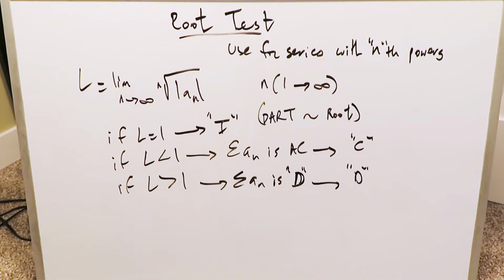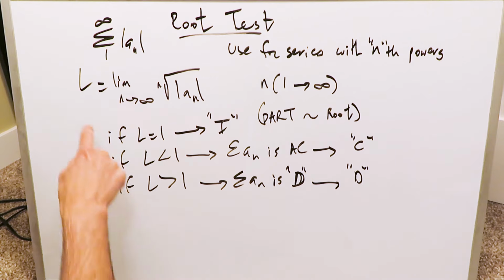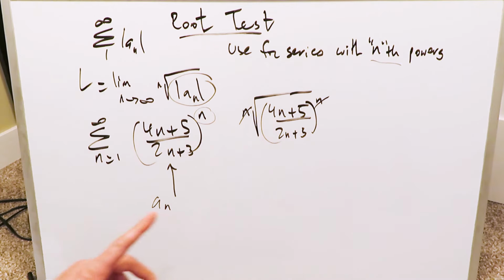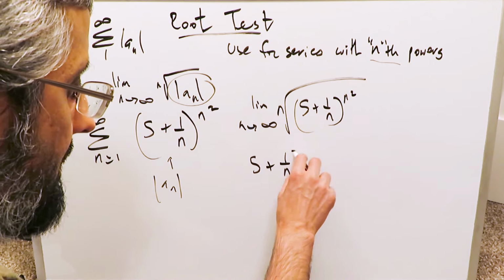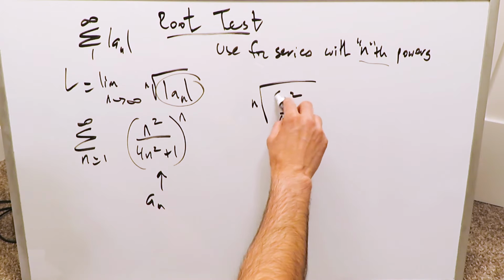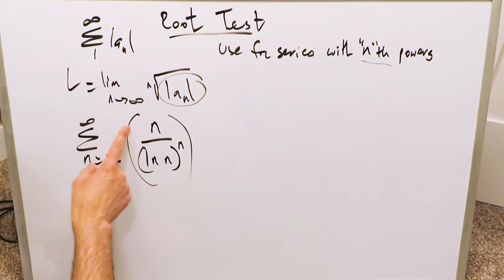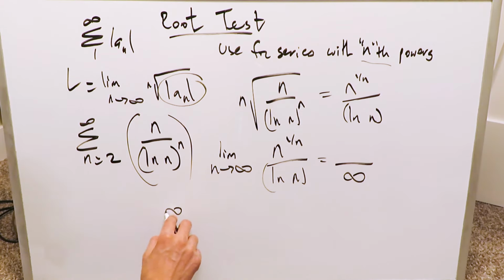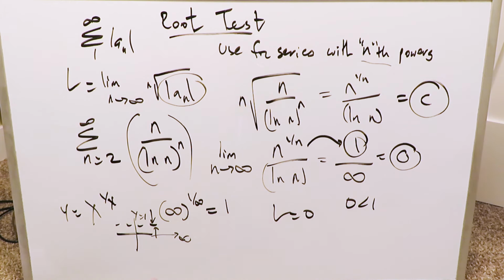The Root Test of Series (4 examples)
Understand the root test of series for assessing convergence or divergence.